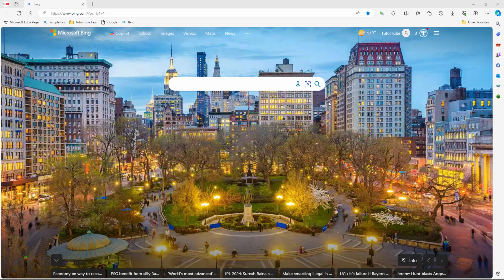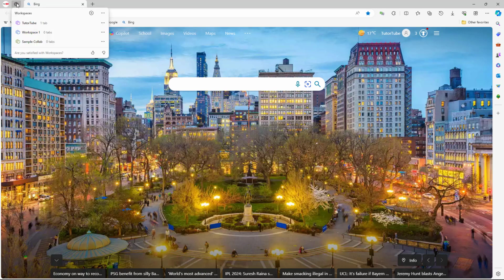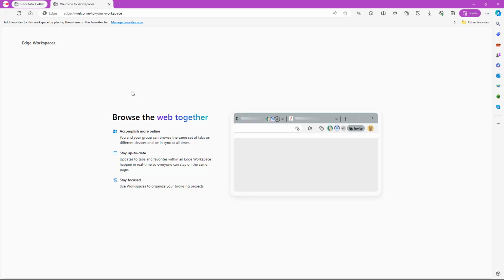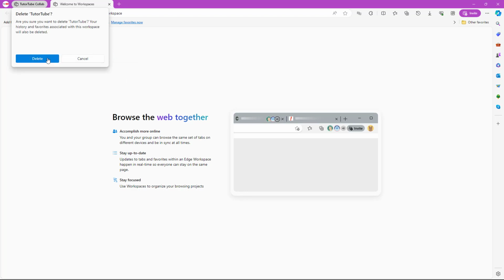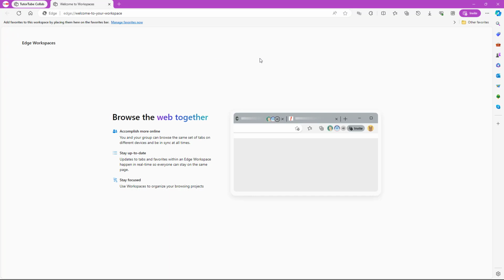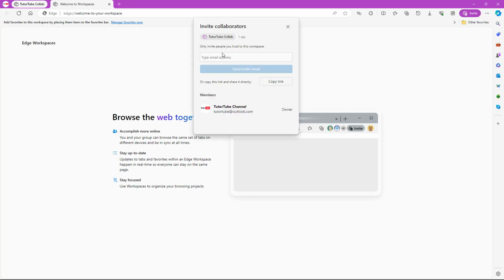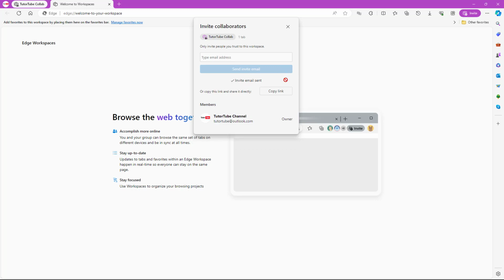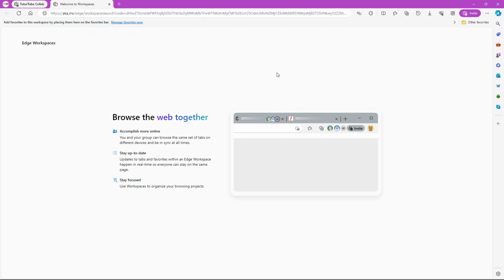Microsoft Edge - Lesson 83 - Creating and Inviting to Workspaces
In this tutorial, we will be discussing about Creating and Inviting to Workspaces in Microsoft Edge